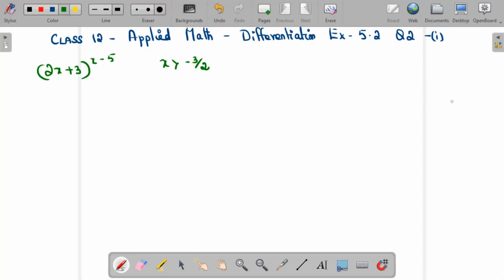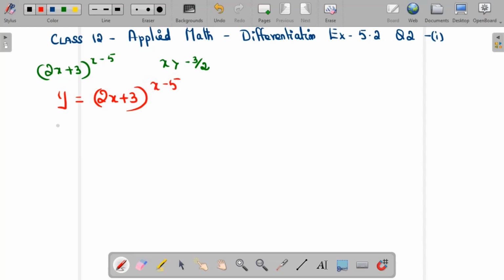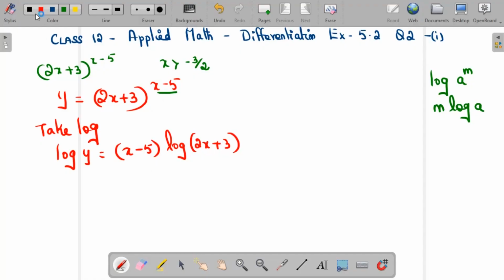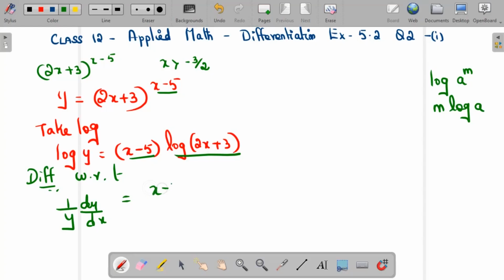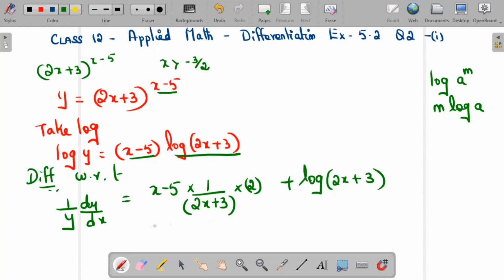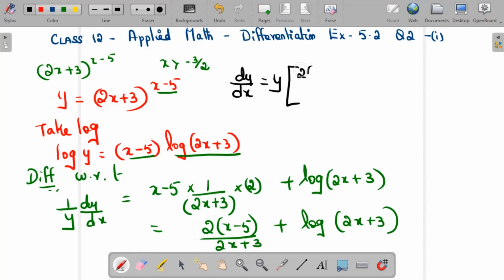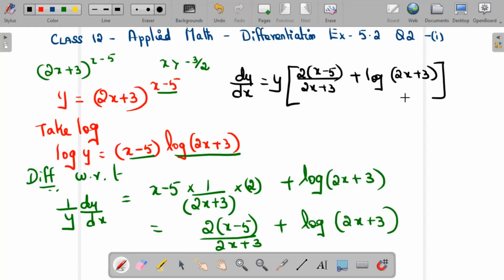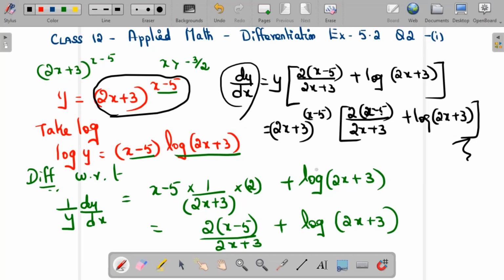Class 12 Applied Maths — Log Differentiation of (2x+3)^(x-5) | ML Aggarwal Ex 5.2 Q2(i)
📌 Class 12 Applied Maths | ML Aggarwal Ex 5.2 Q2(i) | Logarithmic Differentiation — Variable Power
In this video, we solve Exercise 5.2, Question 2(i) from ML Aggarwal Applied Mathematics Class 12 using the Logarithmic Differentiation Method — the essential technique when the variable appears in BOTH the base and the exponent.

Given: y = (2x+3)^(x−5), where x ≥ −3/2
Find: dy/dx📝 Step-by-Step Solution Approach:
➡️ Step 1 — Set y = (2x+3)^(x−5) and take log on both sides
➡️ Step 2 — Apply log power rule: log aᵐ = m log a → log y = (x−5) · log(2x+3)
➡️ Step 3 — Differentiate both sides w.r.t. x (LHS: 1/y · dy/dx)
➡️ Step 4 — Apply Product Rule on RHS: u = (x−5), v = log(2x+3)
➡️ Step 5 — Apply Chain Rule: d/dx[log(2x+3)] = 1/(2x+3) · 2
➡️ Step 6 — Simplify: 1/y · dy/dx = 2(x−5)/(2x+3) + log(2x+3)
➡️ Step 7 — Multiply both sides by y and substitute original expression back
➡️ Step 8 — Final Answer: dy/dx = (2x+3)^(x−5) · [2(x−5)/(2x+3) + log(2x+3)] ✅
⏱️ Chapters:
00:00 – Introduction & Problem Statement
00:21 – Why Log Differentiation? (Variable appears in both base & exponent)
00:34 – Taking Log on Both Sides & Applying Power Rule
01:02 – Differentiating Both Sides w.r.t. x (Product Rule + Chain Rule)
01:32 – Chain Rule: Differentiating log(2x+3) → multiply by 2
01:48 – Simplifying to get 1/y · dy/dx
02:07 – Isolating dy/dx & Substituting y Back
02:36 – Final Answer ✅
02:59 – Next Video Preview & CTA

📚 Key Concepts Covered:
✅ Logarithmic Differentiation — Class 12 Applied Mathematics
✅ Variable Power Functions: base AND exponent both contain x
✅ Log Power Rule: log aᵐ = m log a
✅ Product Rule: (uv)' = uv' + vu'
✅ Chain Rule applied to log(2x+3)
✅ ML Aggarwal Ex 5.2 Q2(i) — Full Step-by-Step Solution

Perfect for Class 12 CBSE students studying class 12 applied maths differentiation and logarithmic differentiation class 12 for board exam preparation.